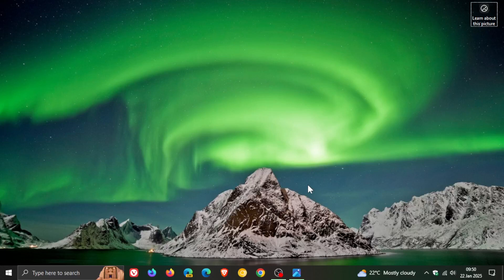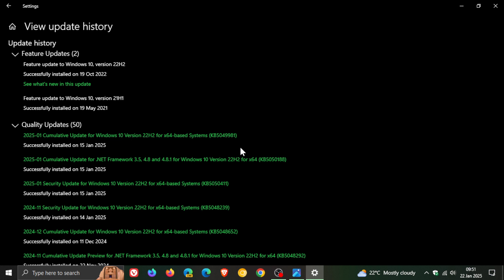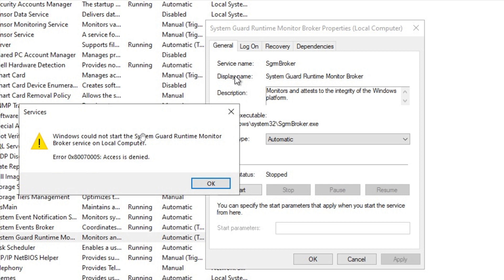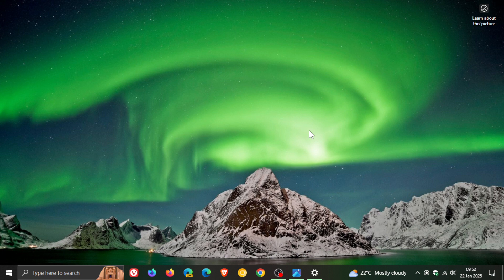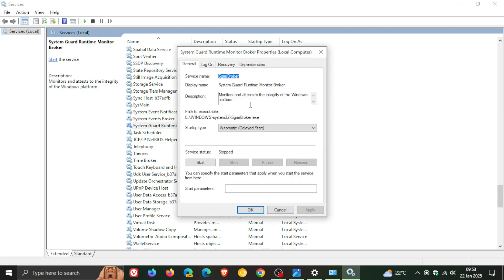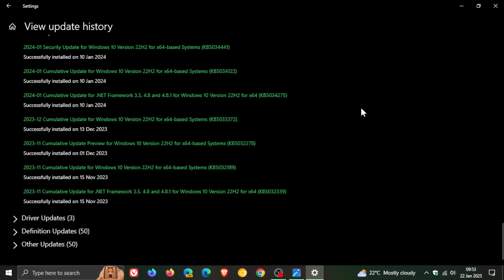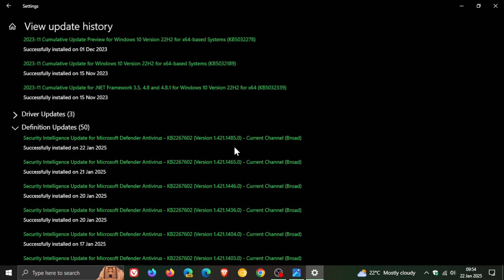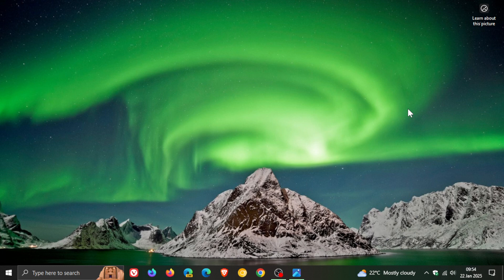Windows 10 Update KB5049981 Causes SgrmBroker.exe Errors!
SgrmBroker.exe (System Guard Runtime Monitor Broker) is a component of Windows Defender.